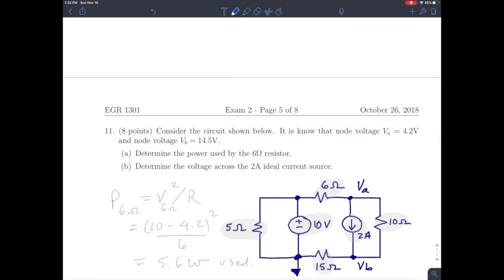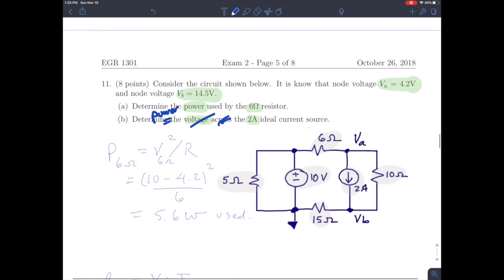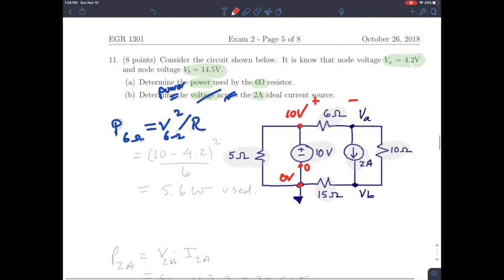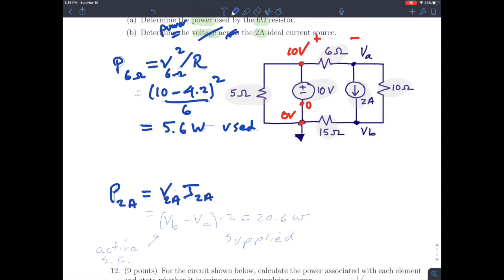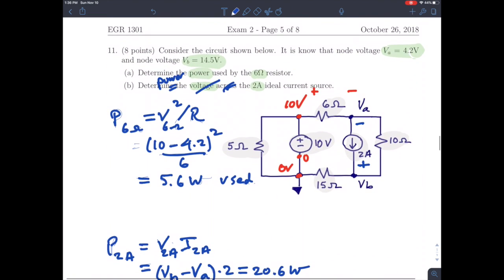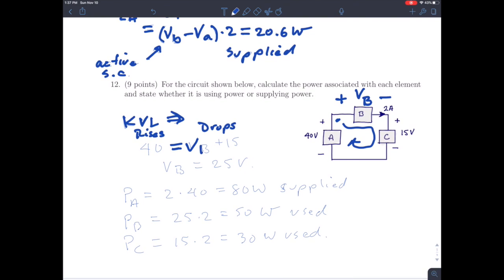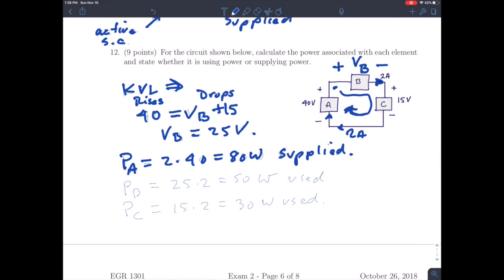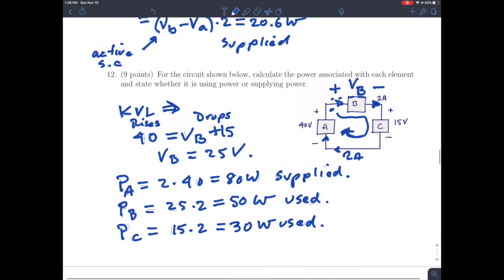EGR 1301 Exam 2 Review problems 11 and 12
This video is about EGR 1301 Exam 2 Review problems 11 and 12